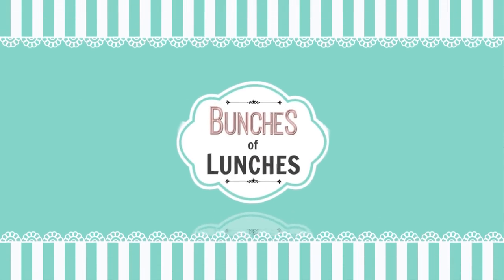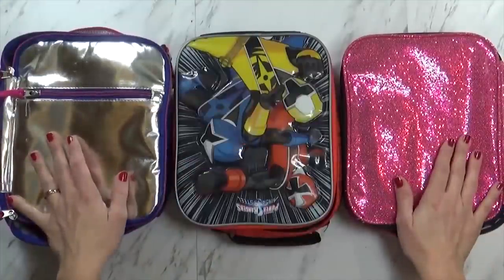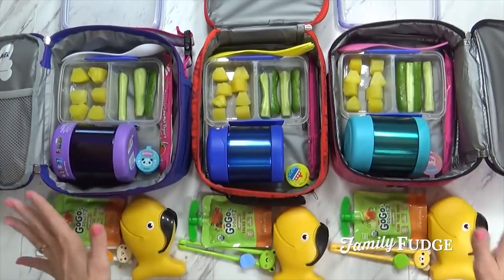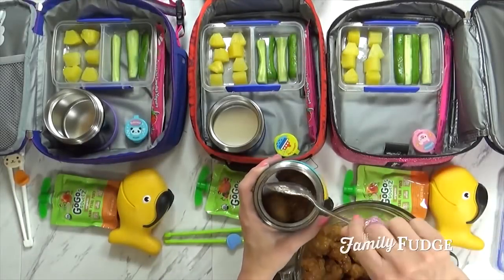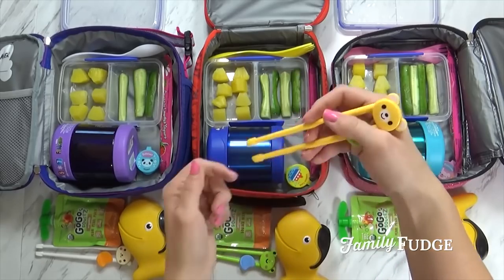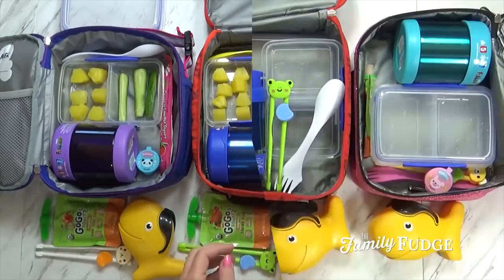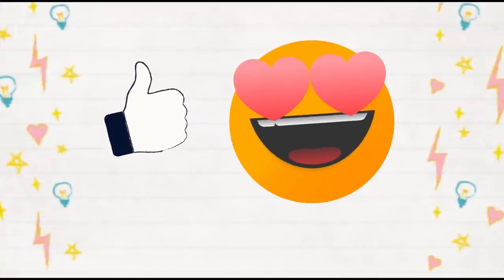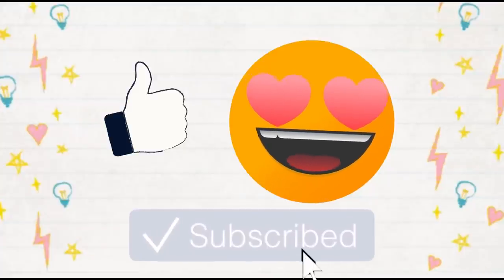MORE NUT FREE School Lunch Ideas 🍎 Bunches Of Lunches FAVORITES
Many of you have been asking for nut free lunches so we have gone back to the beginning and collected some of our favorite ones and put them together in one place. This is the second video in out nut free compilation video series